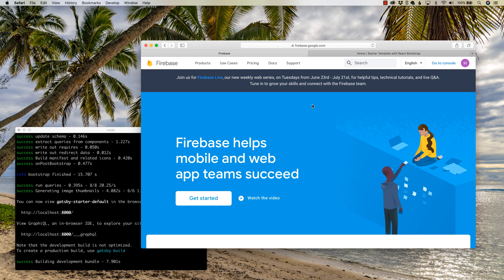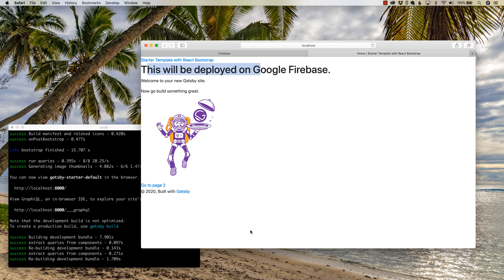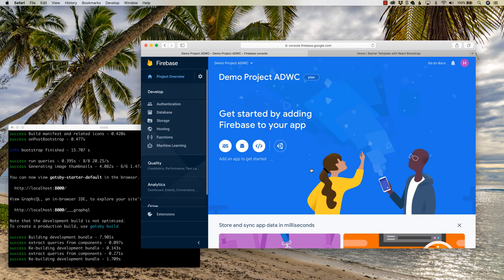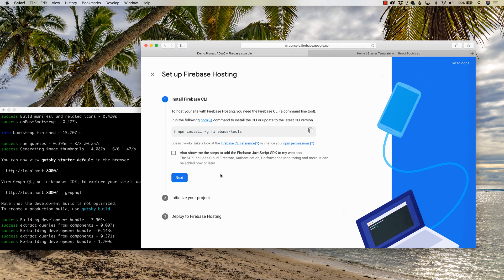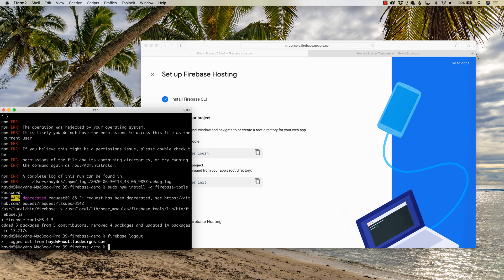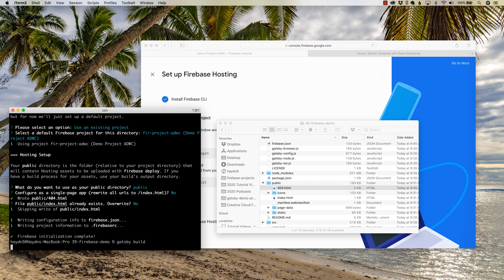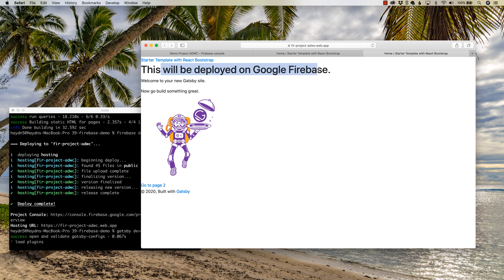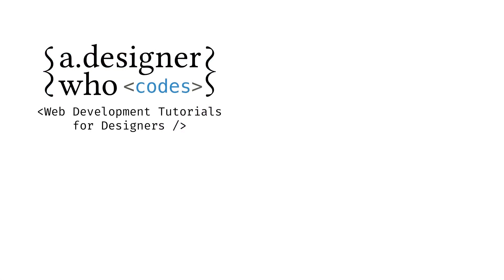How to deploy a Gatsby Static Website to Google Firebase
Google Firebase is the hosting / storage platform of Google. It requires a bit of CLI (command line interface) to get it going, but the step-by-step process is fairly straight forward.

In this tutorial video, I'll show you how to deploy a Gatsby Build onto Google Firebase.

Have you used Google Firebase before? Do you like Firebase over other CDN's like Netlify?

Love to hear your comments!

Thanks,
Haydn